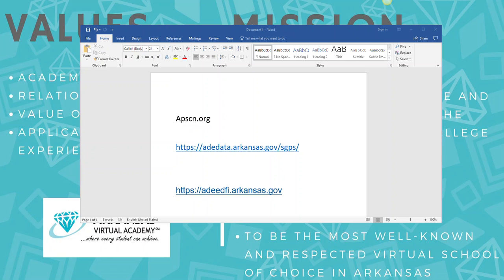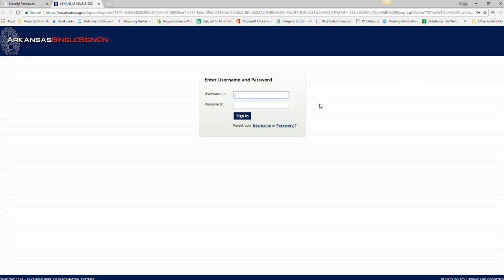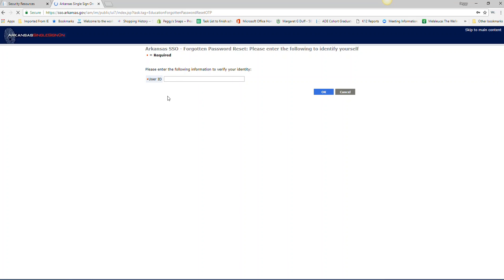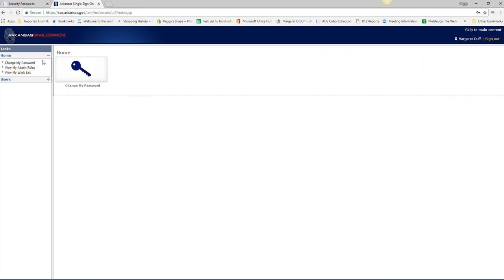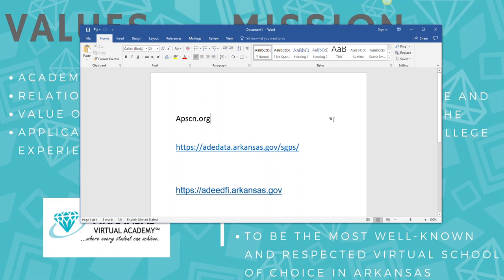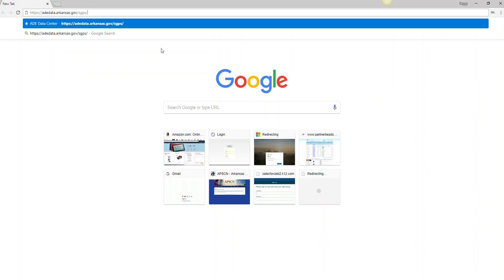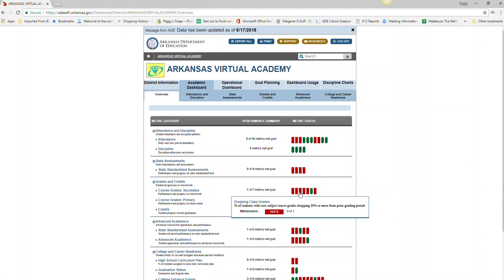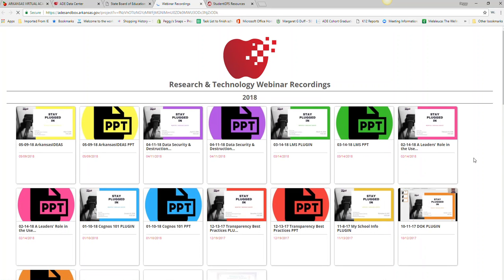SSO and Student GPS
How to setup login for SSO and Student GPS